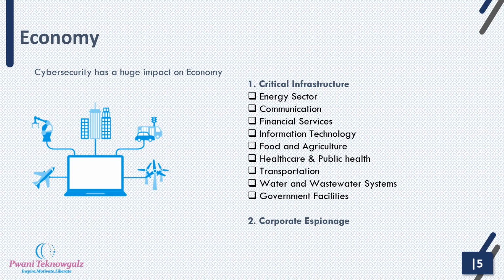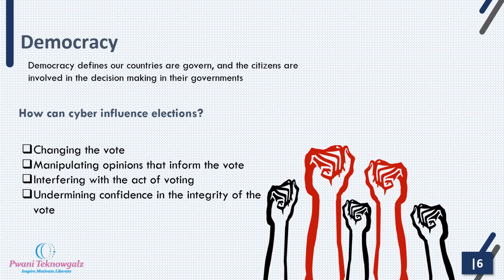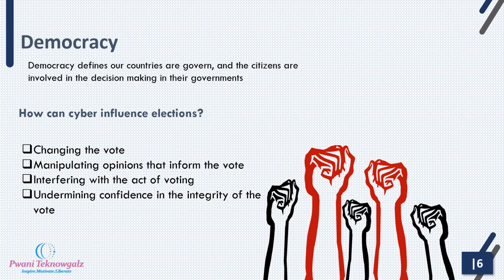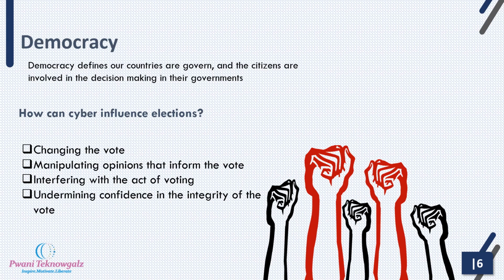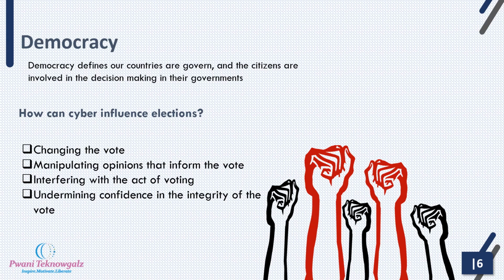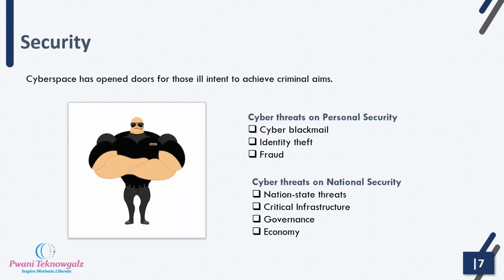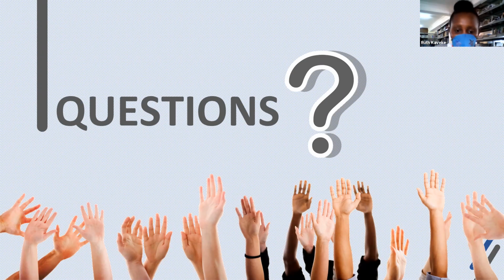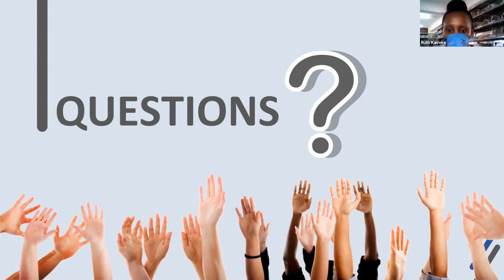Introduction to Cyber Security 01 - American Space Mombasa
Introduction to Cyber Security for coders at American Space Mombasa